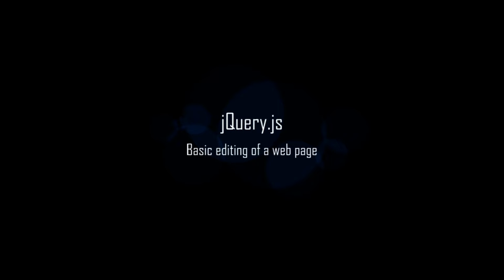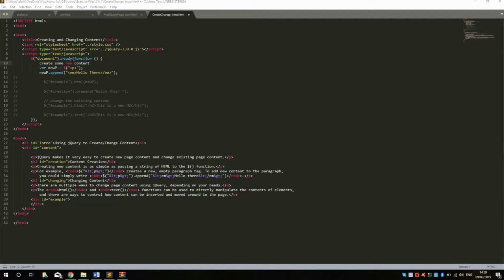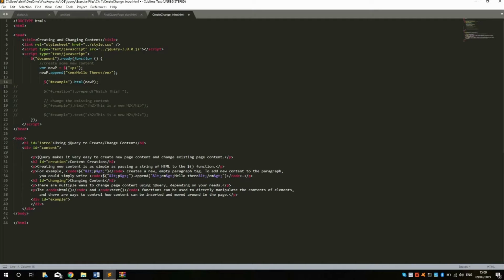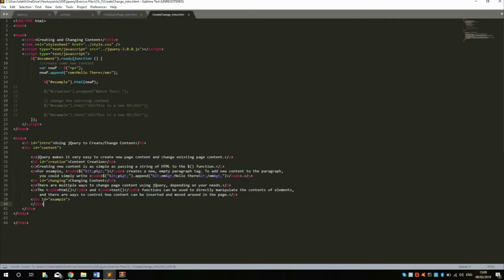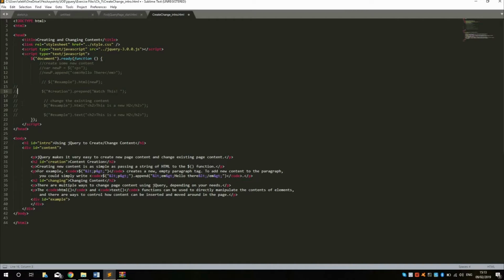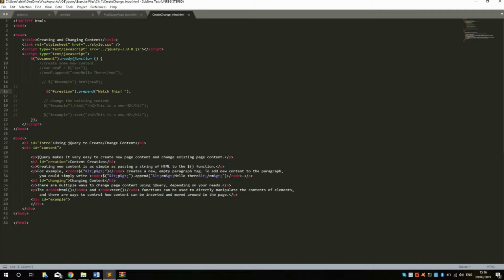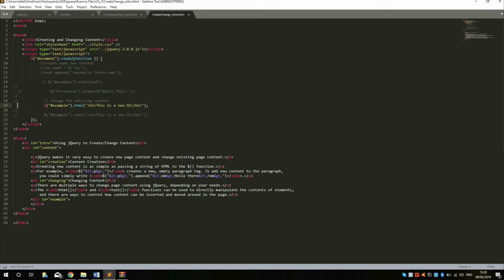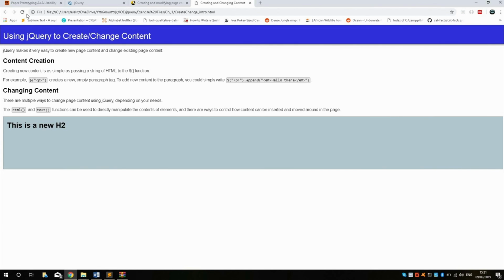jQuery video - Creating and modifying page content